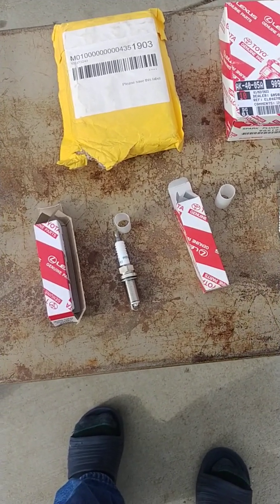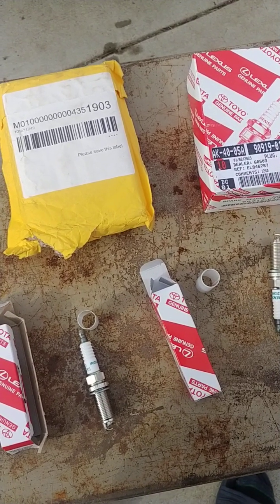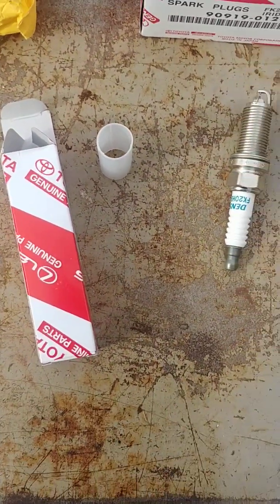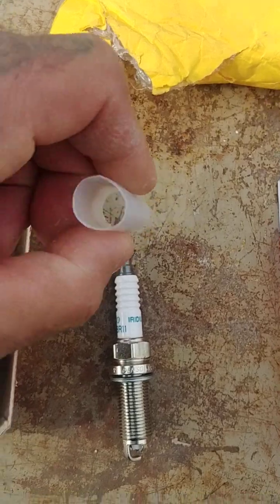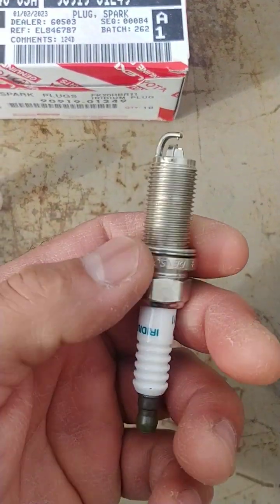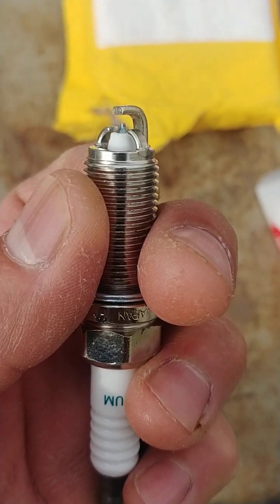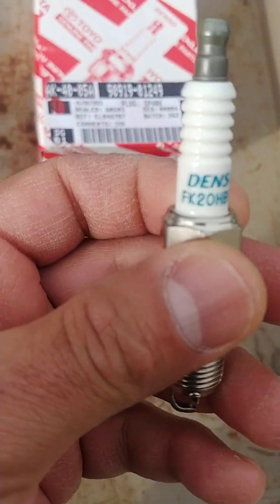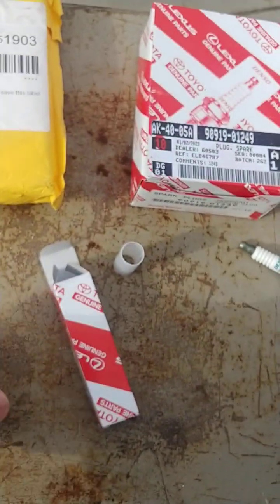How to spot a counterfeit/ FAKE iridium spark plug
these plugs are for a 2007 Lexus Ls460

purchased online and seller claims they are authentic

counterfeit plugs can melt in your cylinder causing a very very expensive repair or worse yet engine replacement!